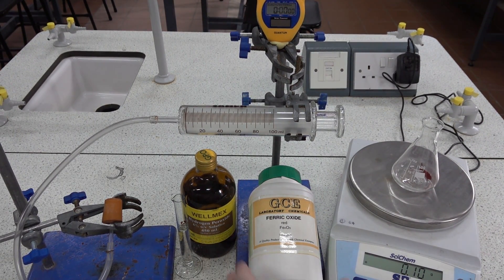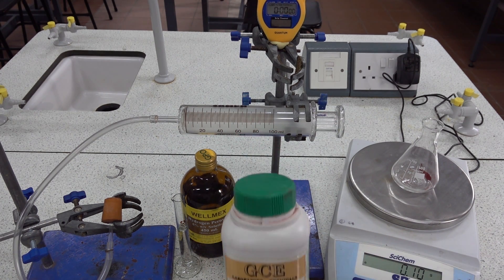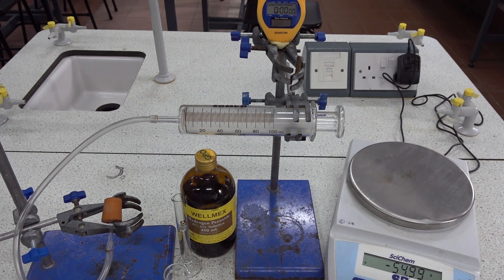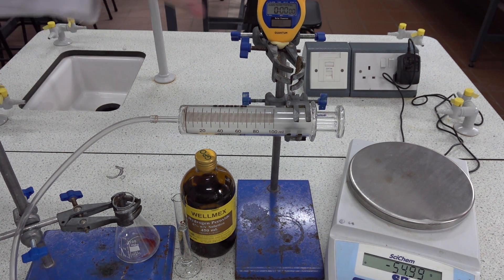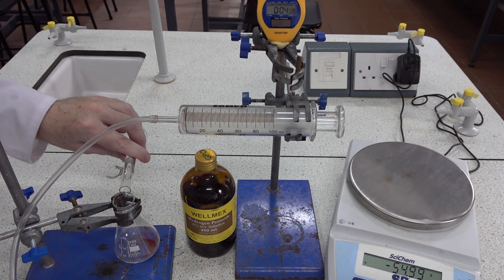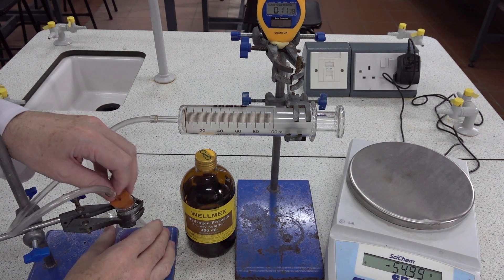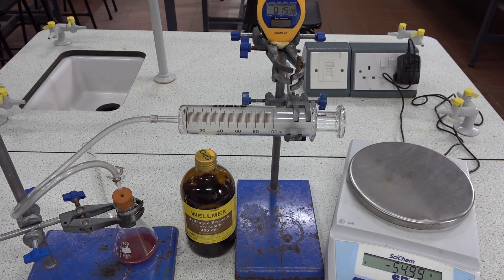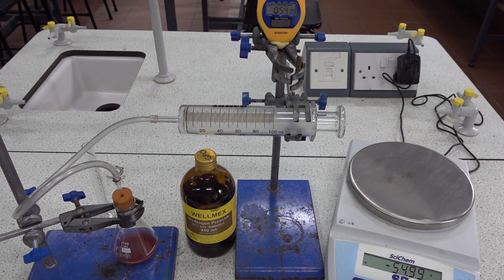Hydrogen peroxide and Ferric oxide C0083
Rates of reaction - Effect of a catalyst on the decomposition of hydrogen peroxide.

The solid being investigated as a potential catalyst here is iron oxide Fe2O3

Iron oxide Fe2O3, 0.1g was mixed with hydrogen peroxide 10ml, 6%.

No reaction was seen to take place and the iron oxide failed to catalyse the decomposition of hydrogen peroxide.